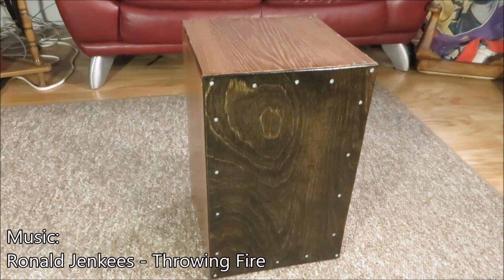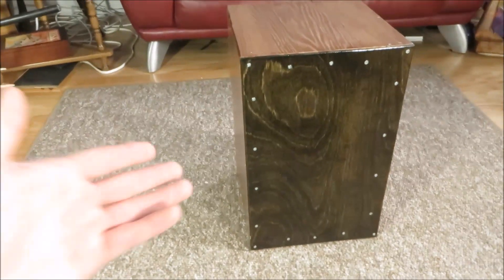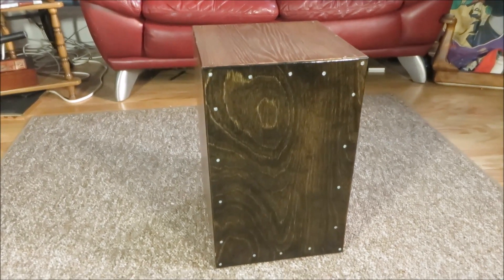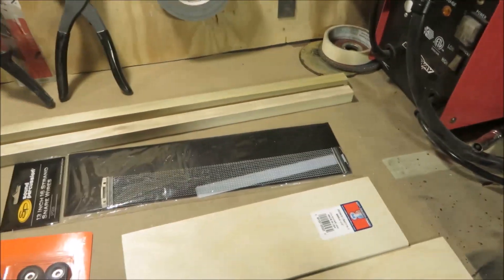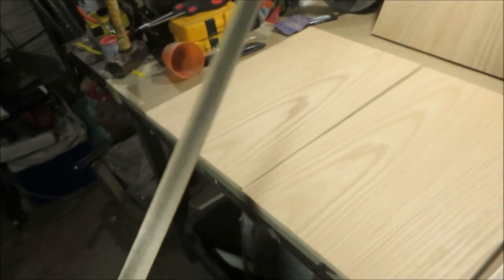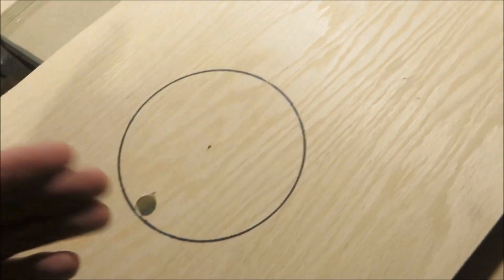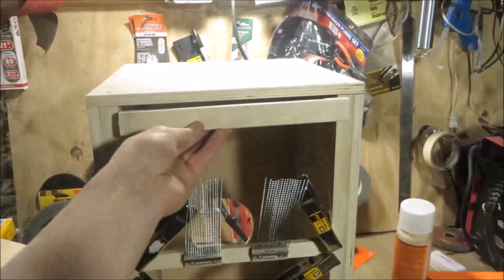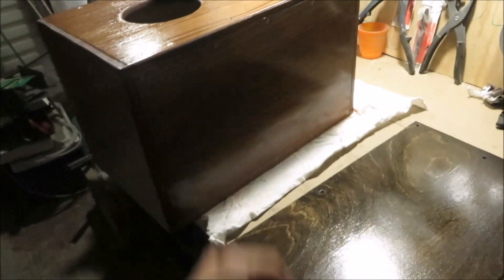Can't Afford a Drum Kit? Build a Cajon!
Here's how to build a Cajon, the perfect on-the-go percussion instrument for anyone and everyone.